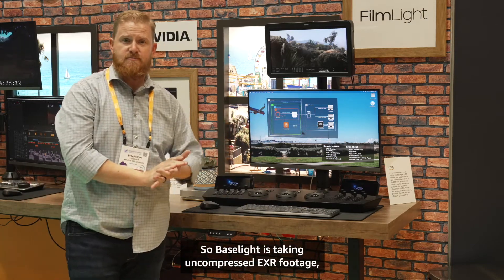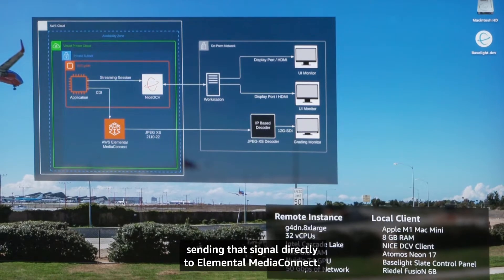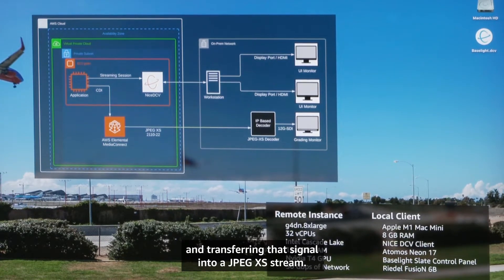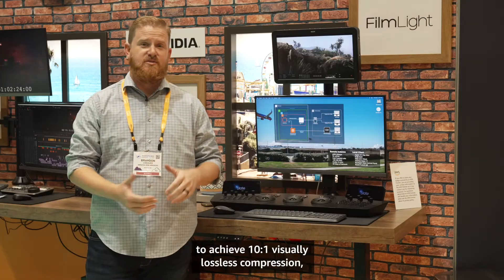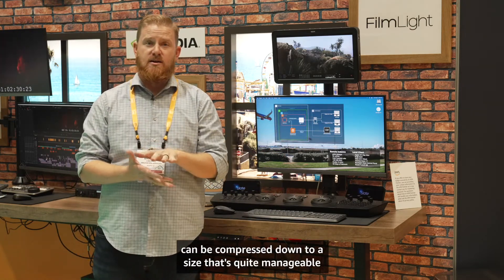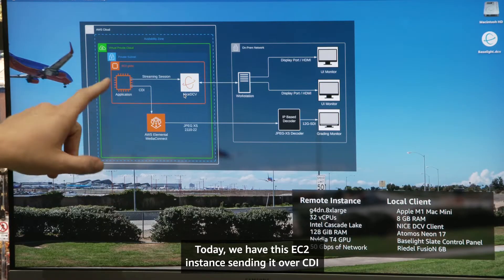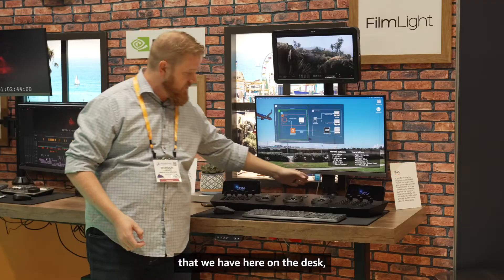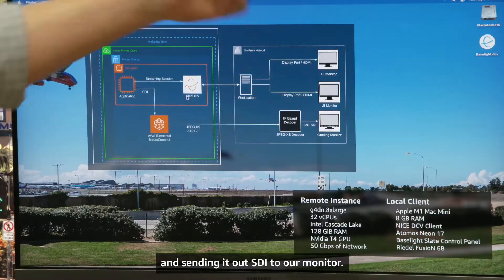SIGGRAPH 2022- Color grading in the cloud using Baselight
Color grading demonstration using Filmlight's Baselight at SIGGRAPH 2022.